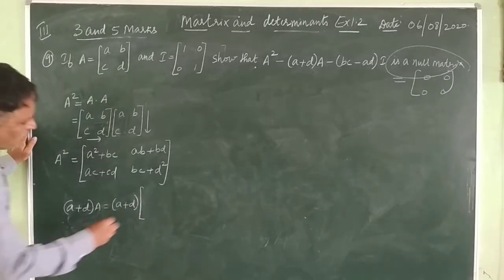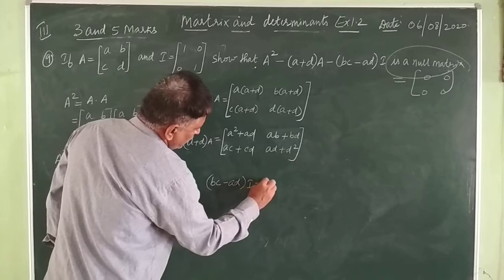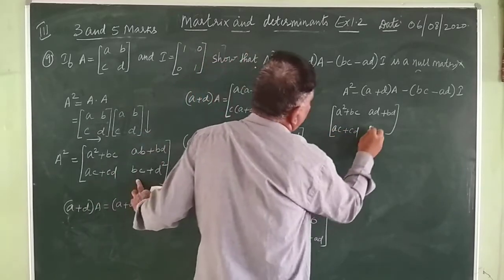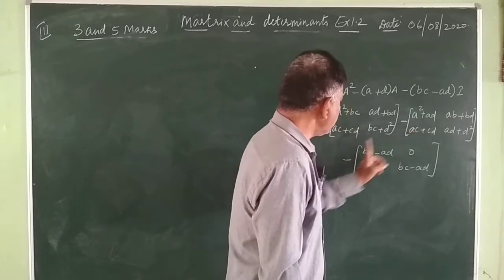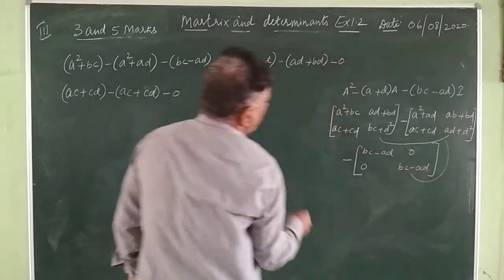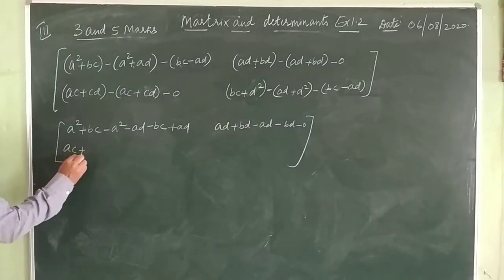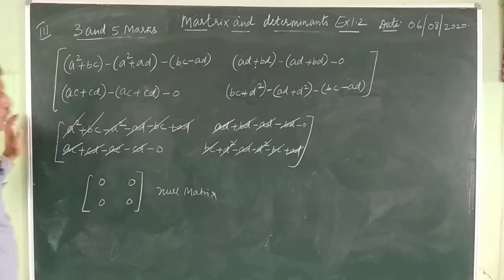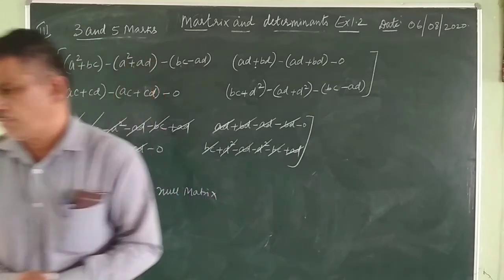6 August 2020